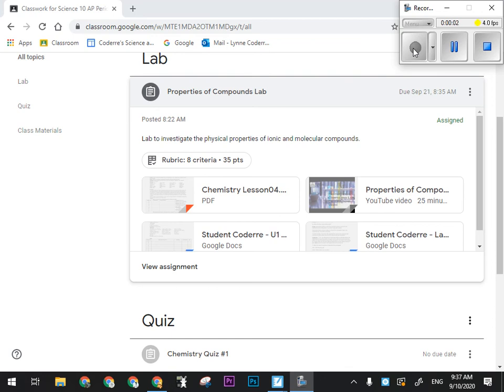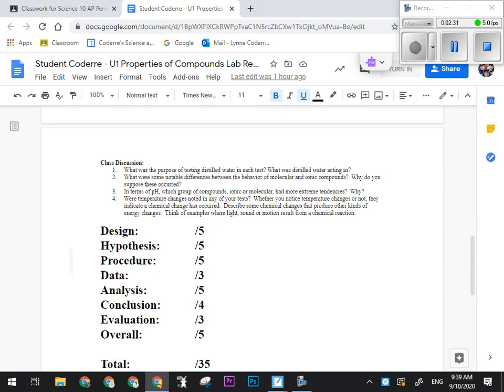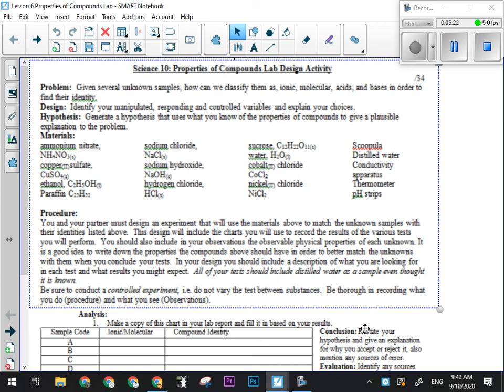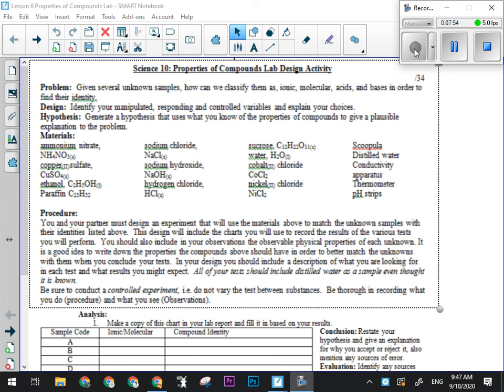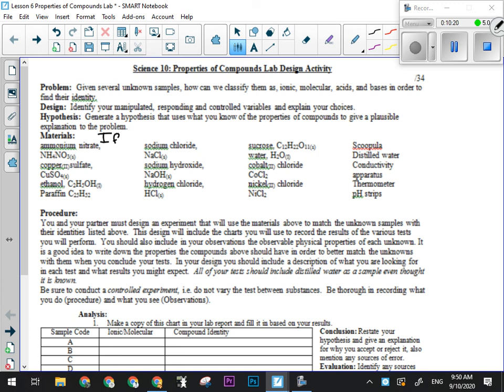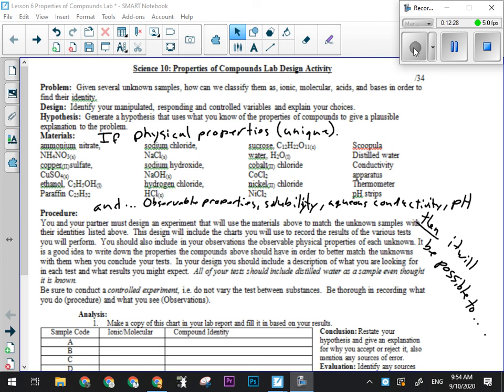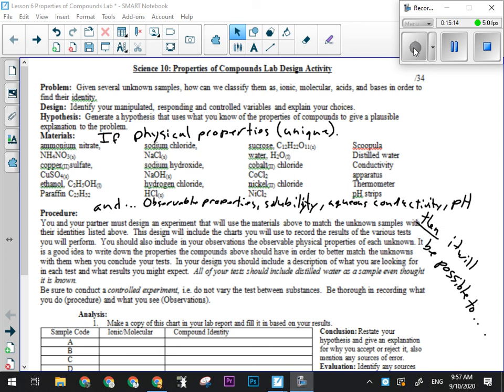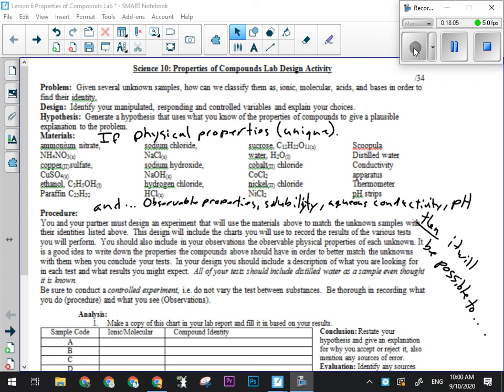Properties of Compounds Pre-Lab Part 1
Tips and hints for the lab and lab report for the properties of compounds lab.